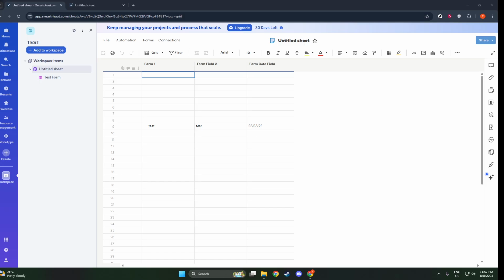How to View Smartsheet Form Submissions [2026 Full Guide]